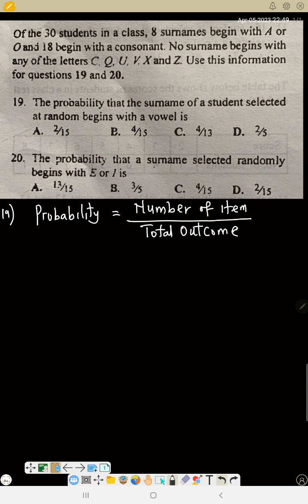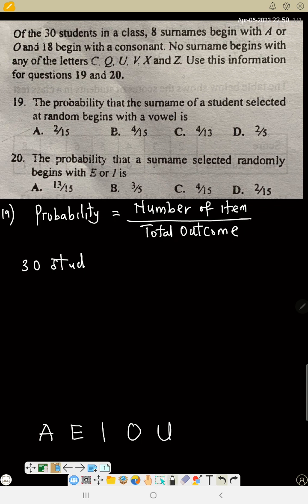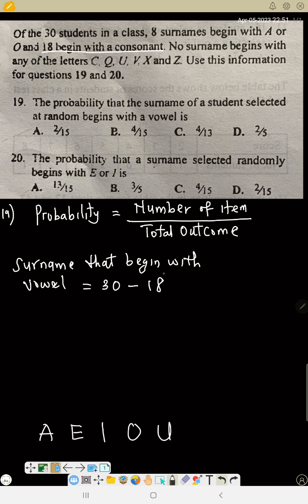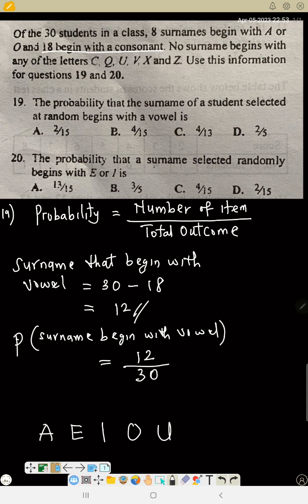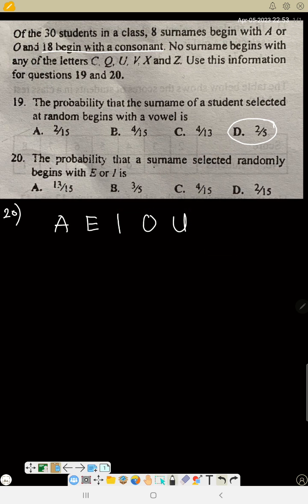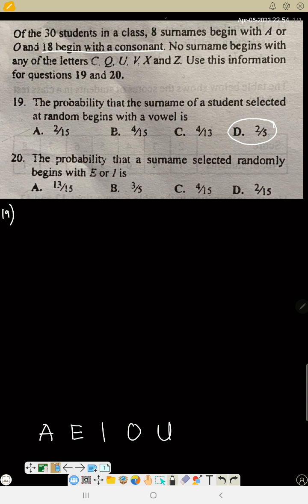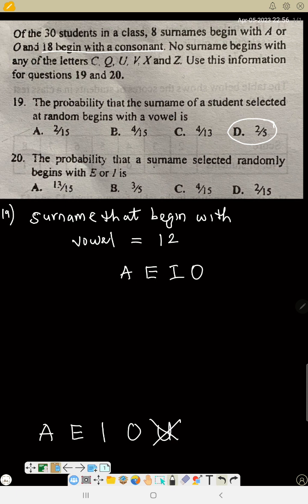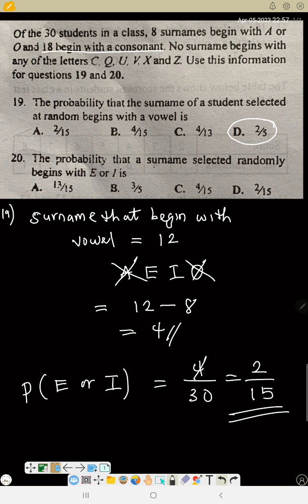PROBLEM ON PROBABILITY